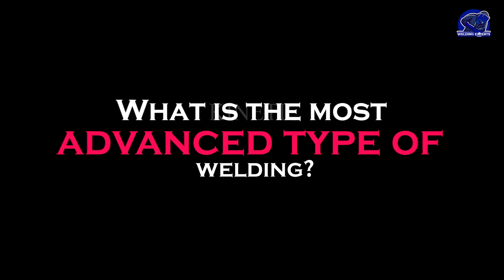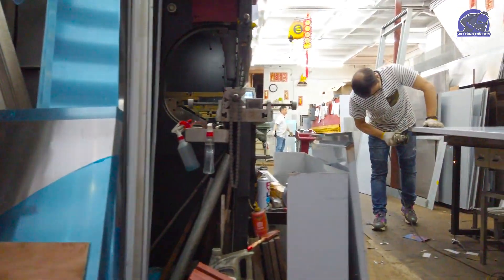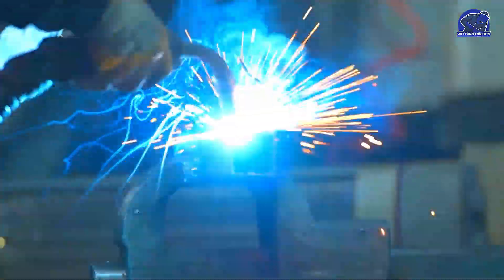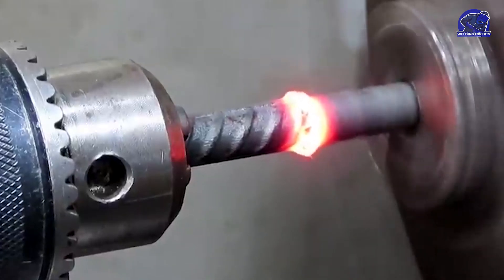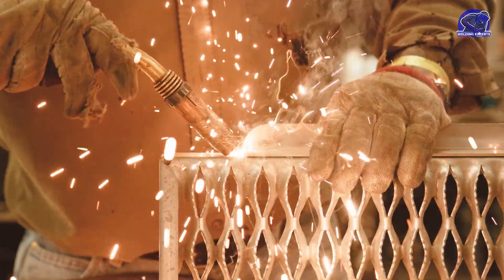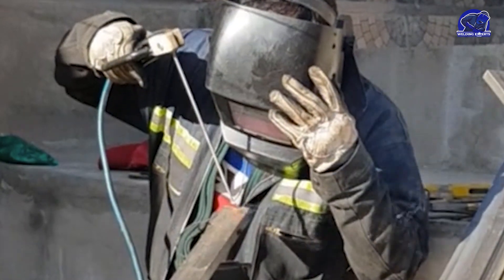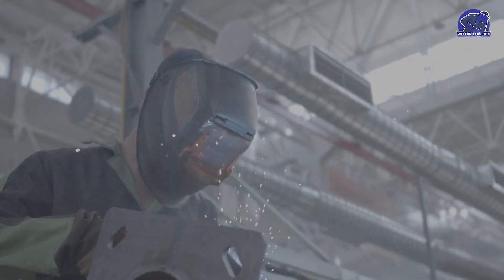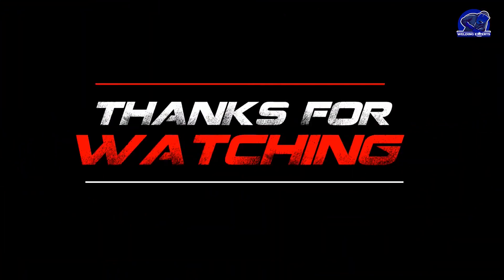Cutting-Edge Welding Methods: Magnetic Arc, Friction, Explosive, Ultrasonic, Laser, Electron Beam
The construction and aerospace sectors both require welding, which is a crucial activity. But it might be challenging to determine which sort of welding is the most advanced given the wide variety of options available.

In this video, we'll go further into the field of welding and examine some of the most cutting-edge welding methods now in use. We'll talk about magnetic arc, friction, explosive, ultrasonic, laser, and electron beam welding.

We'll examine each of these methods in depth to see which emerges as the most cutting-edge because each one of them has special benefits and drawbacks of its own.

In this video we will talk about:
What is the most advanced type of welding
What is friction welding
What is explosive welding
What is laser welding
What is electron beam welding
What are cutting edge welding methods
What is welding with magnetic arc
00:00 - Cutting-Edge Welding Methods
00:42 - Magnetic Arc Welding
00:57 - Friction Welding
01:09 - Explosive Welding
01:20 - Ultrasonic Welding
01:30 - Laser Welding
01:40 - Electron Beam Welding
01:50 - What is the Most Advanced Types of Welding?

📄 If you enjoyed this video help others enjoy it by adding captions in your native language

★★★ You can also watch the Following Related Videos from Welding Experts★★★